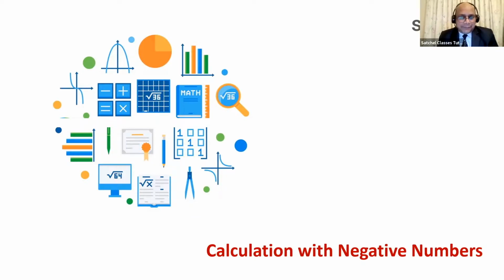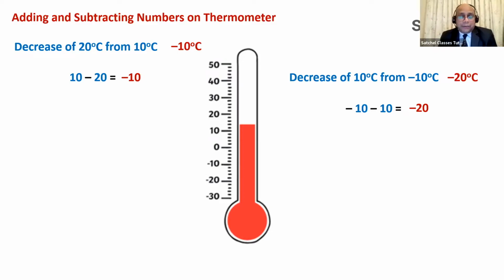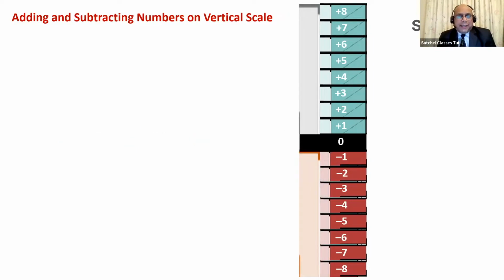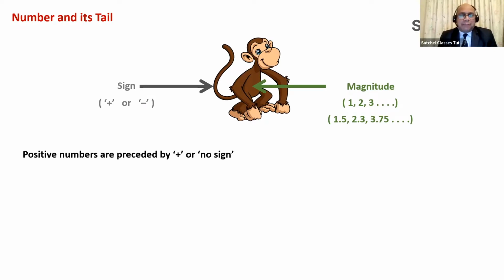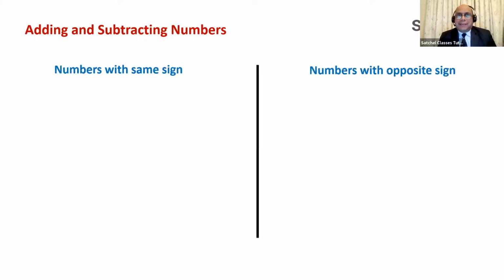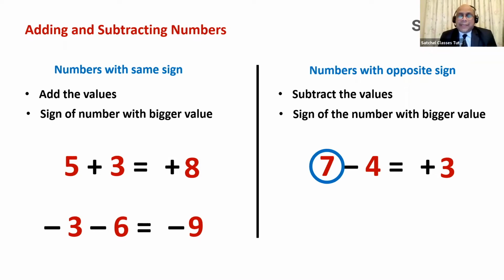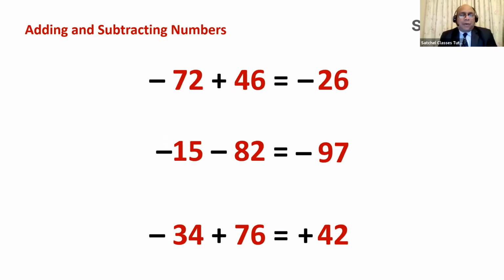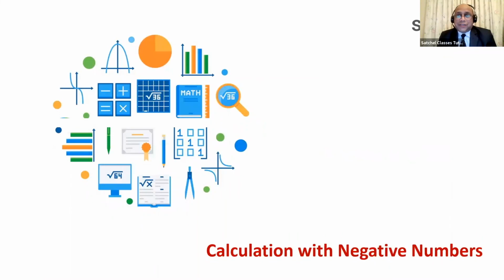Calculation with Integers | Math | Satchel Classes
About this class:
Like what you see? Access all of our free classes here:

Do you struggle to make calculations with integers? After this class, you will feel more confident! In this lesson, students will gain a better understanding of how to add and subtract integers on a number line as well as the general principles for adding and subtracting big integers. Students will also learn how to decide on the correct sign when multiplying and dividing integers. This class is aimed at students in Years 7 - 9 and is a topic students need to be comfortable in before moving to KS4 maths.